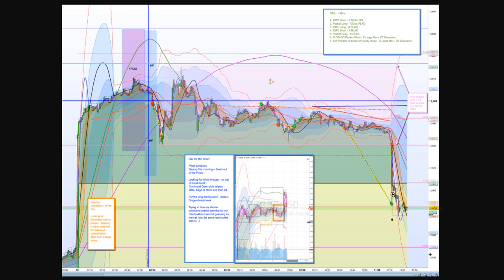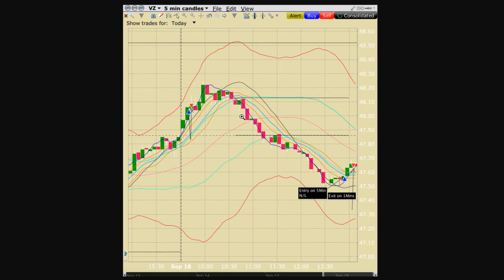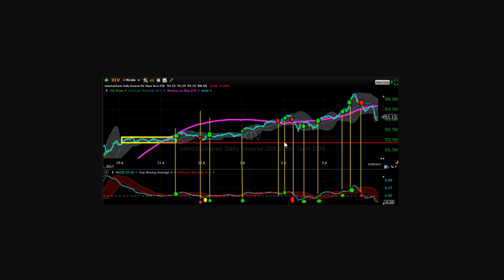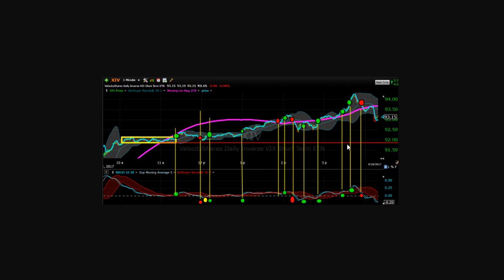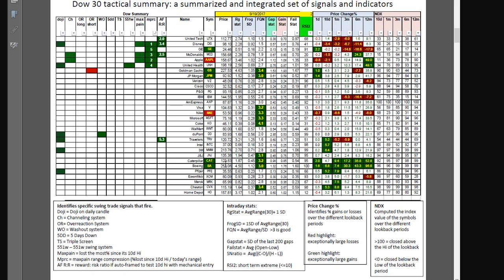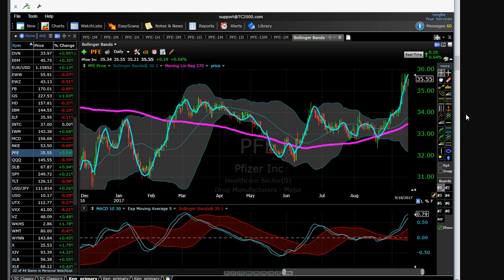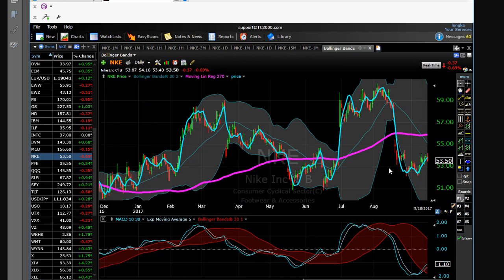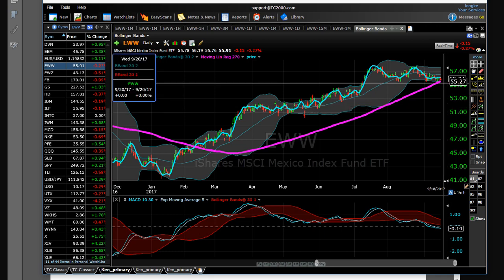dd20170918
Ken Long
Ken Long Daily Trading Plan